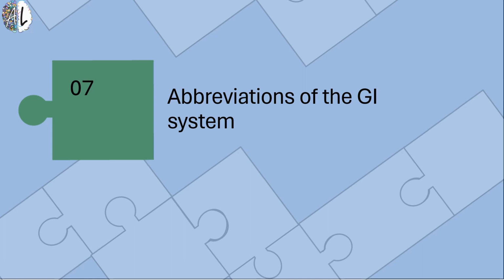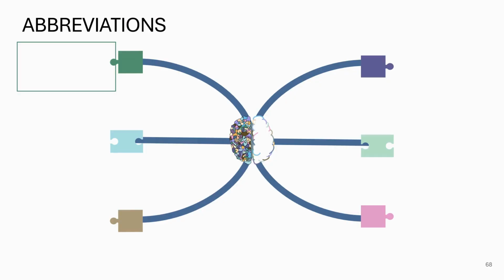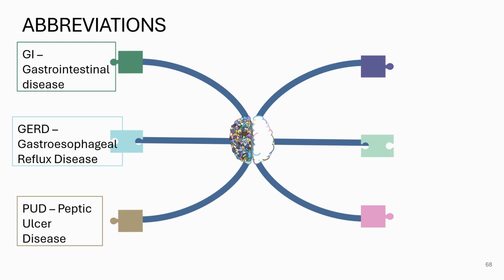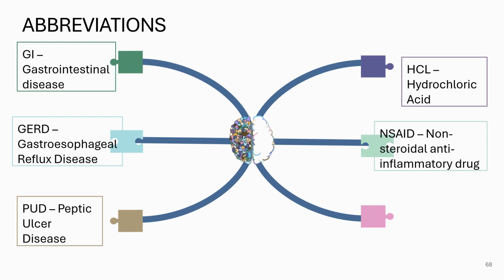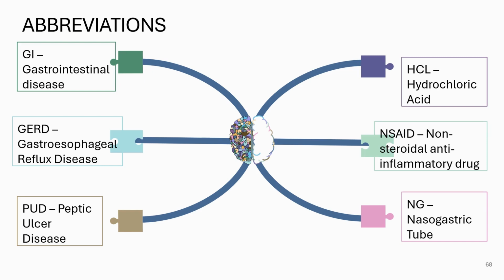Active Learning: Decoding GI System Abbreviations! 🧠✨ | Learn Medical Acronyms Easily! Unit 8, VID 7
Welcome back to our Active Learning series! 🎓 In this video, we're diving into the world of gastrointestinal (GI) system abbreviations to help you understand medical acronyms like a pro! 💡

Here's what we'll cover:

GI: Learn the abbreviation for the gastrointestinal system and what each letter represents. Hint: G stands for Gastro (stomach) and I for Intestinal (both small and large intestines).
GERD: Discover the abbreviation for Gastroesophageal Reflux Disease, a common reflux disorder often referred to as GERD by healthcare professionals.
PUD: Unravel the abbreviation for Peptic Ulcer Disease, where each letter represents the first letter of the words in the disease name.
HCL: Understand the abbreviation for Hydrochloric Acid, the type of acid found in the stomach.
NSAID: Decode the abbreviation for Non-Steroidal Anti-Inflammatory Drugs, commonly used medications like Tylenol, aspirin, and ibuprofen.
NG: Explore the abbreviation for Nasogastric Tube, a tube inserted through the nose to deliver nutrients directly to the stomach when a patient cannot eat orally.
With these abbreviations under your belt, you'll navigate medical terminology with confidence! 🌟 Don't forget to review all the abbreviations covered in this unit for a solid understanding. Good luck, and happy learning! 🚀

Join us as we simplify complex medical terms and empower your learning journey! 📚